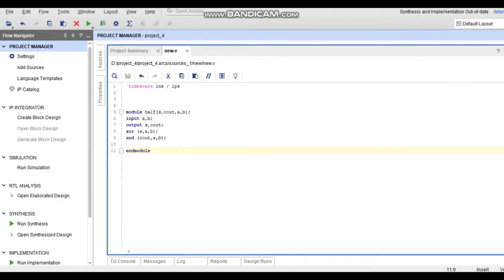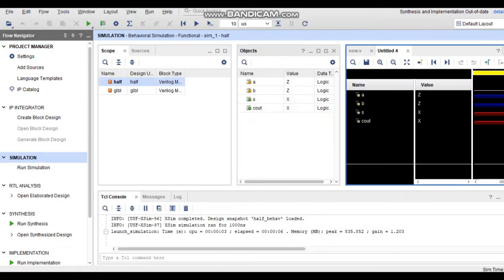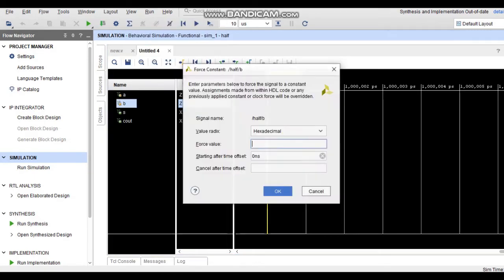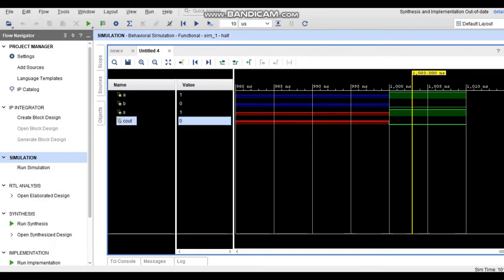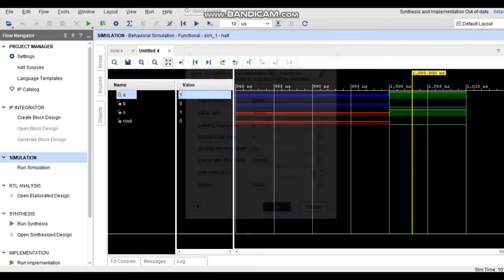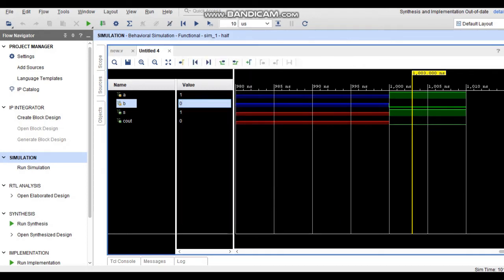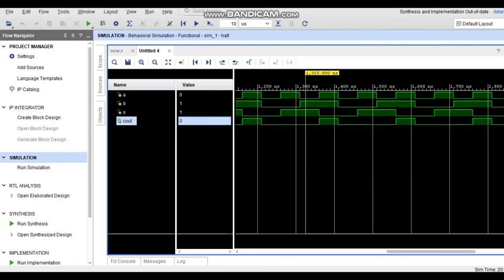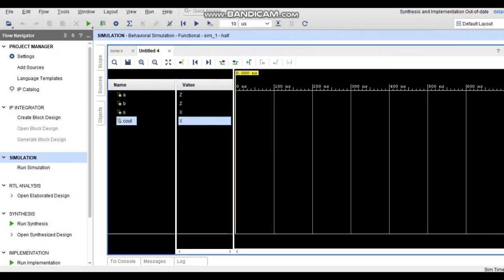XILINX Vivado tutorial | Generate manual stimuli to verify the functionality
USE HEADPHONES FOR PROPER VOICE.

Use half adder code designed in the previous assignment and apply the manual stimulus to verify the functional behaviour of the Design.